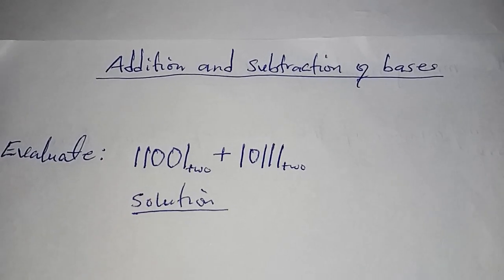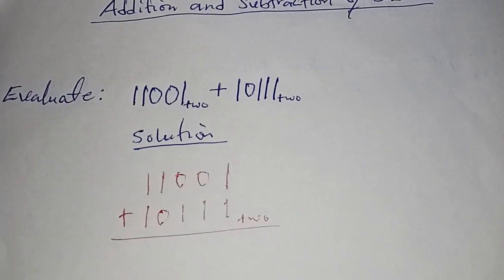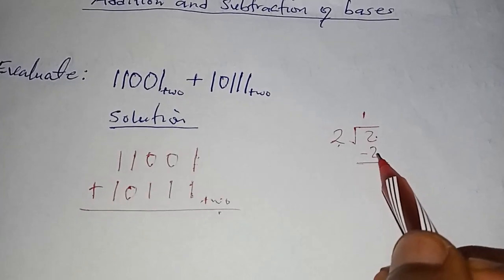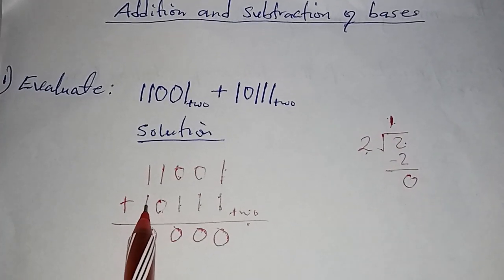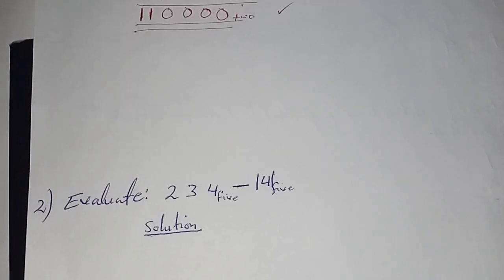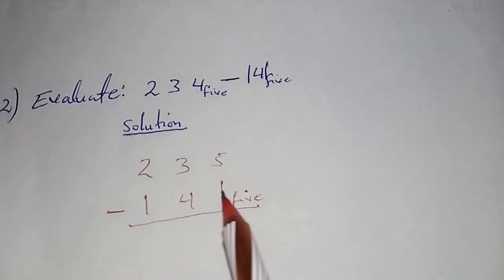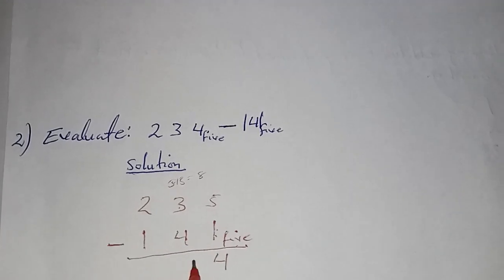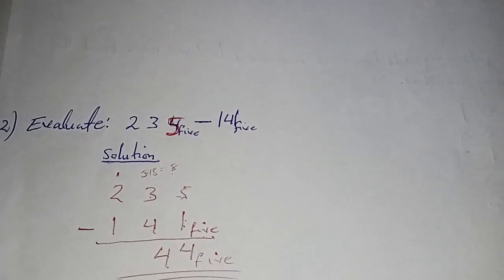Addition and subtraction of bases.